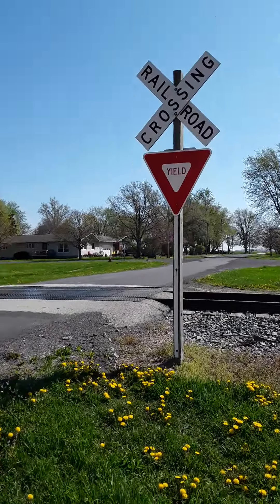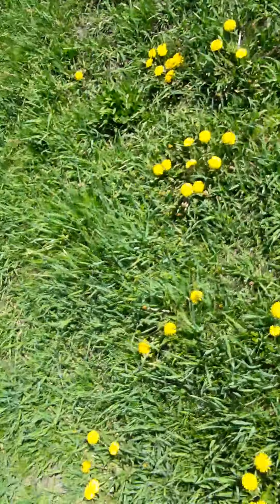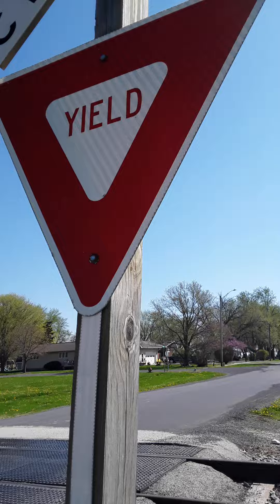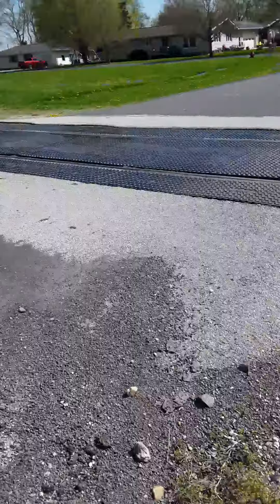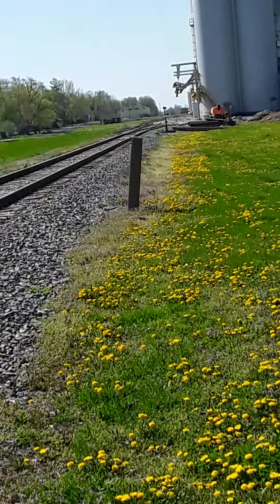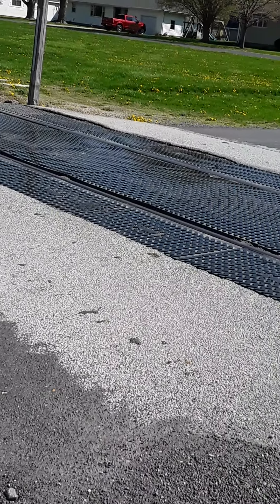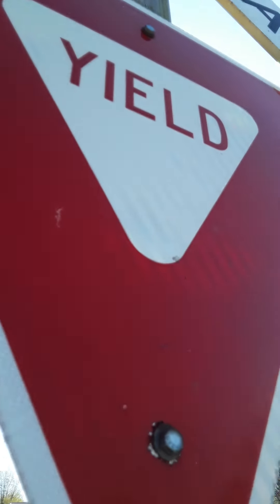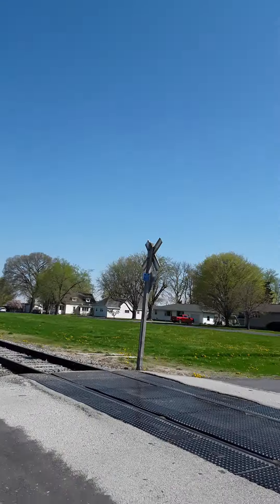Elm St. Grade Crossing Tour Video Wapella, IL 4/15/23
This crossing is located on the CN Wapella Mainline.

Northern crossbuck

Yield sign

Southern crossbuck
Yield sign
DOT # 290 731 P

Grade: rubber?